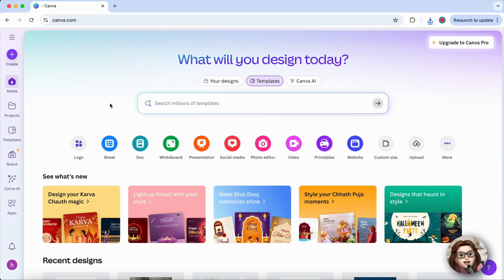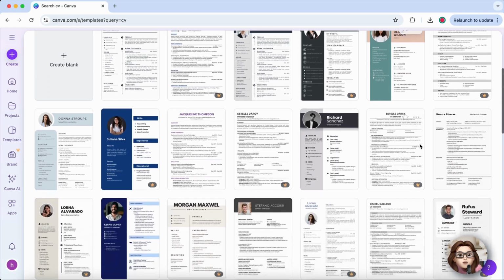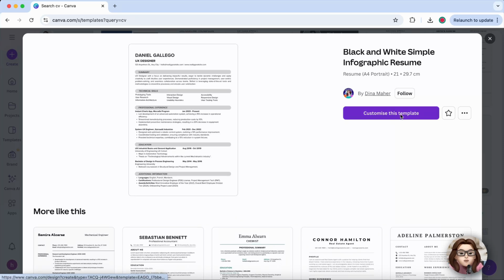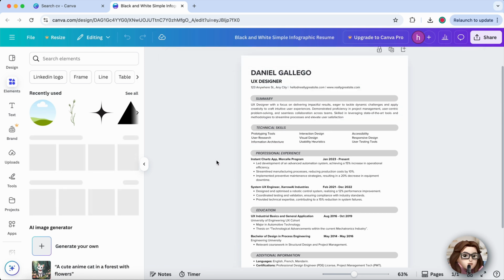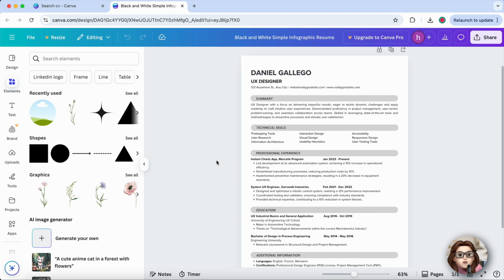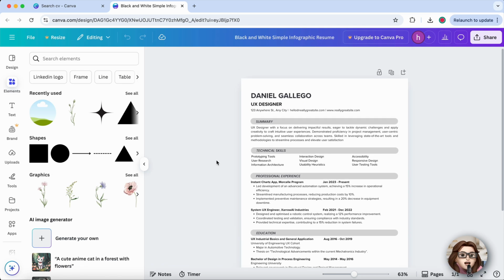How to Make a CV in Canva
In this video, you’ll learn how to make a professional CV in Canva — quickly, easily, and with zero design experience needed! 🎓 Whether you’re a student, a fresh graduate, or a working professional updating your resume, Canva offers beautifully designed templates that can help you create a stunning CV that gets noticed by employers.

A well-designed CV doesn’t just tell your story — it shows your personality, creativity, and professionalism. Canva makes this process simple with customizable templates, easy drag-and-drop tools, and professional fonts and color themes that help you stand out in any industry.

👉 In this tutorial, you’ll learn:

How to find CV and resume templates in Canva that match your profession or style.

How to customize your CV layout, fonts, and colors to create a modern and clean look.

How to add personal details, profile photos, skills, education, and experience sections effectively.

How to adjust spacing and alignment for a professional appearance.

How to add icons, shapes, and graphics to make your CV visually appealing without overdoing it.

How to export your CV as a high-quality PDF for printing or online job applications.

Tips for creating both one-page and two-page CVs depending on your experience level.

How to optimize your CV for digital sharing through email or LinkedIn.

This step-by-step Canva tutorial is perfect for beginners who want to design their first CV or professionals who wish to refresh their old resumes. With Canva, you don’t need to worry about design software or formatting issues — everything is customizable and easy to edit right in your browser.

We’ll also share pro tips on CV design psychology, including how to use color strategically to communicate confidence, trust, and creativity. You’ll learn how to make your resume not only readable but also memorable.

✨ Pro Tip: Keep your CV simple, structured, and consistent. Use a clean font like Open Sans or Montserrat, stick to two main colors, and leave enough white space for clarity.

By the end of this video, you’ll have a polished, professional CV ready to impress employers — whether you’re applying for a corporate role, a creative job, or freelance work.

This video shows you How to Make a CV in Canva Easily! Watch this Video till the end to learn How to Make a CV in Canva.

Were you able to figure out How to Make a CV in Canva? Share this with your friends who want How to Make a CV in Canva.

Problem Solved in this Video-:

What Do you Think of How to Make a CV in Canva?